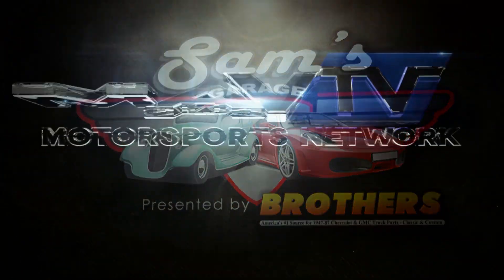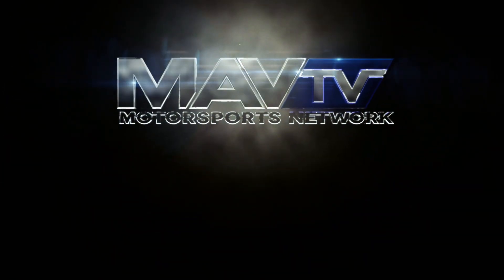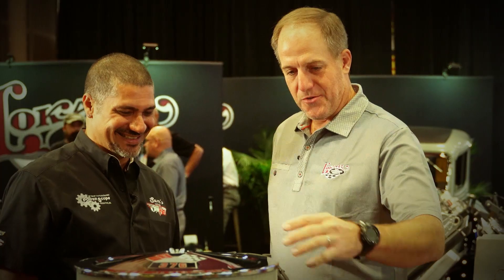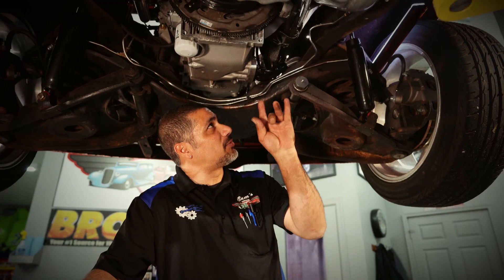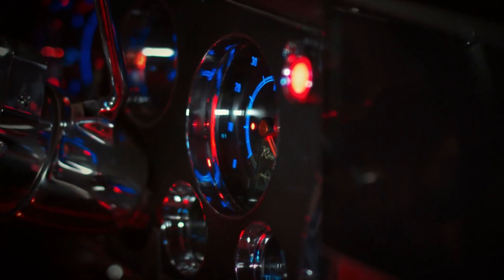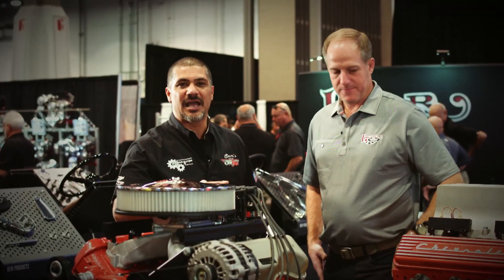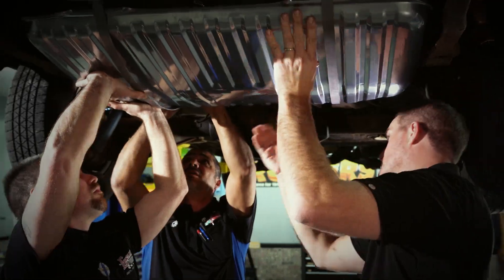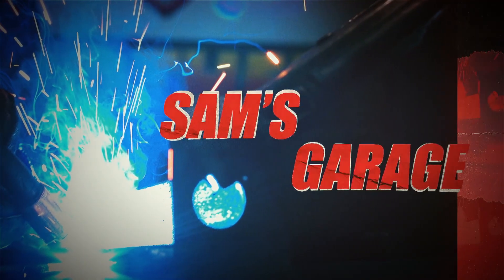Sam's Garage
Master Mechanic, Sam Mahdavi will show the hundreds of thousands of avid automotive enthusiasts how to diagnosis and repair their automotive problems, and the best products available to upgrade, and improve your vehicles.

Whether electrical, engine, suspension, or exhaust, Sam will show the latest products available and demonstrate the proper technique for installation. Our goal is to save you time and money by showing you how to do it right the first time.